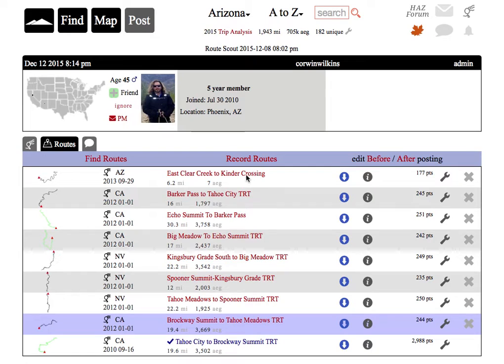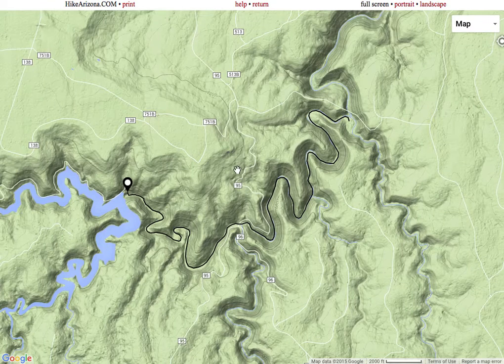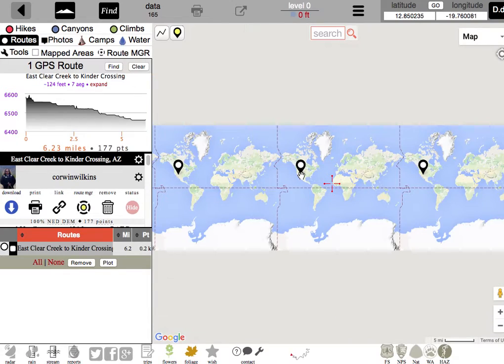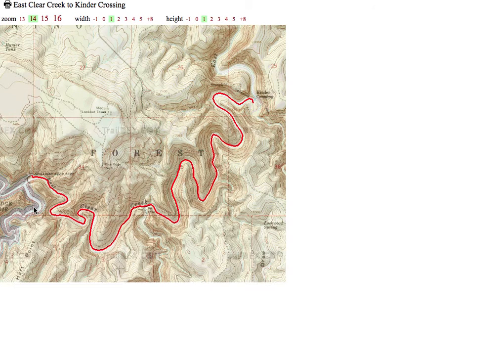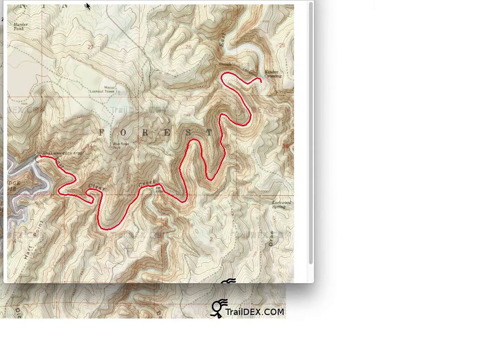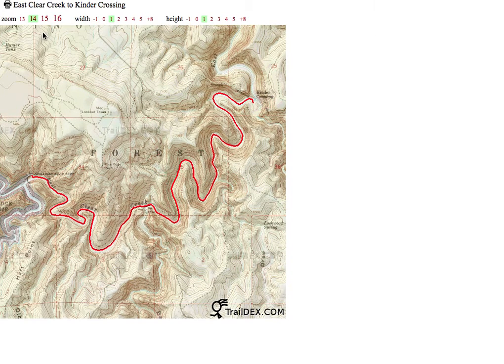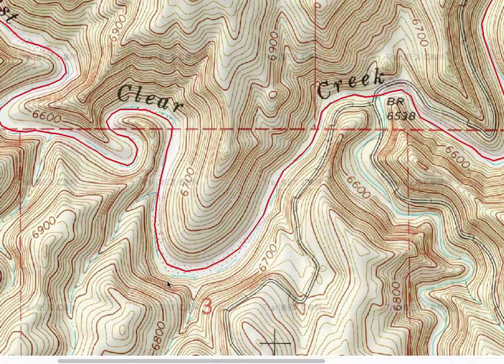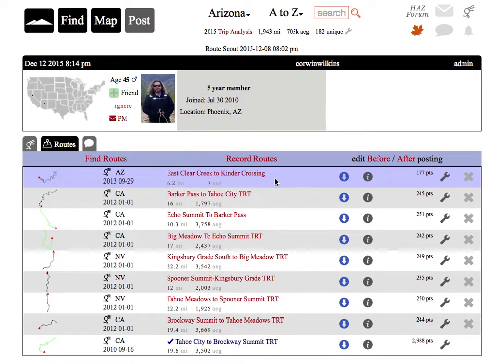Print GPS Route Map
How to print a full sized map for gps routes on HikeArizona.COM